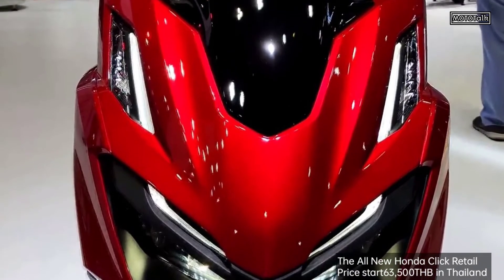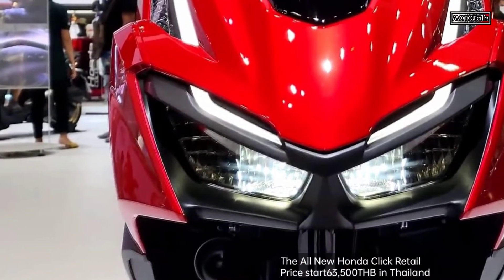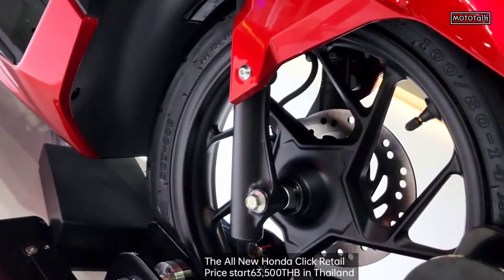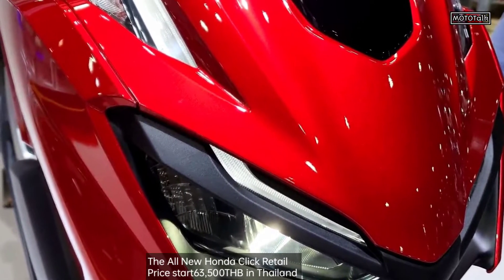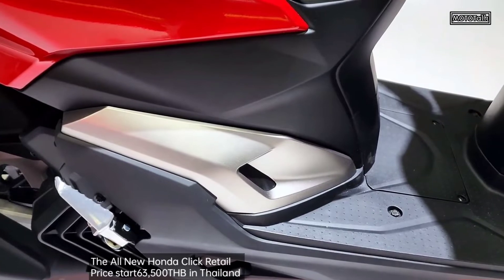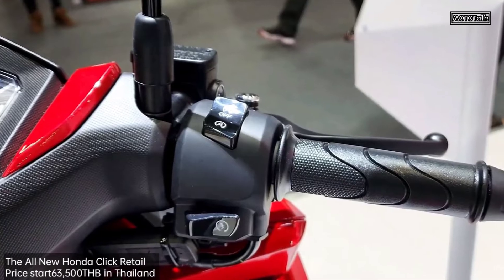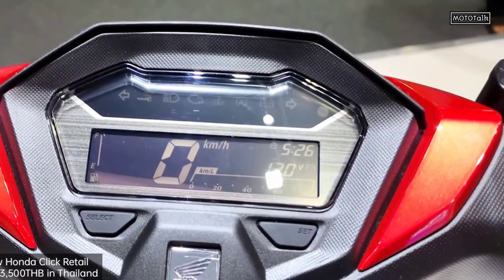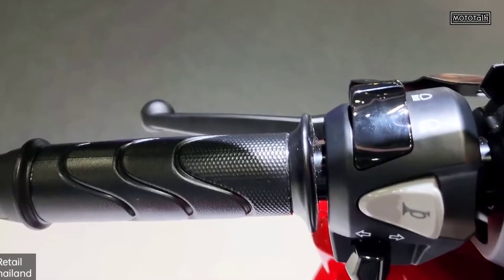Honda Bike | Honda Click 160 New Model 2022